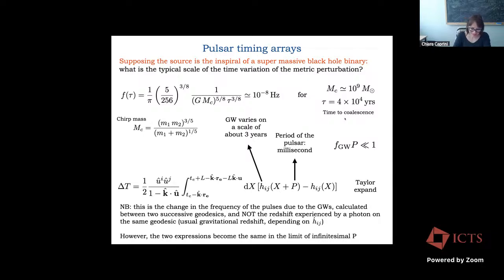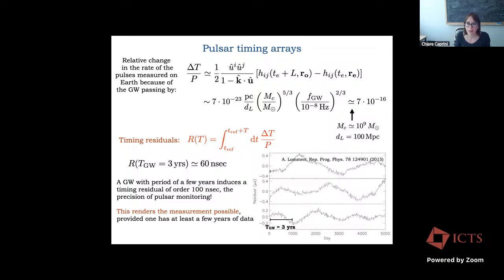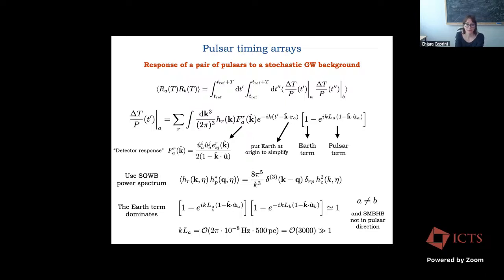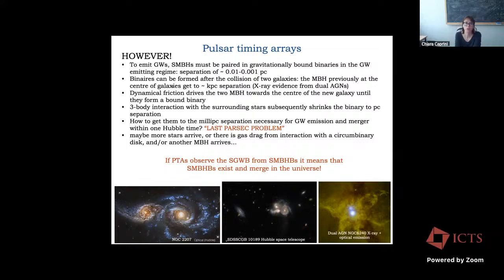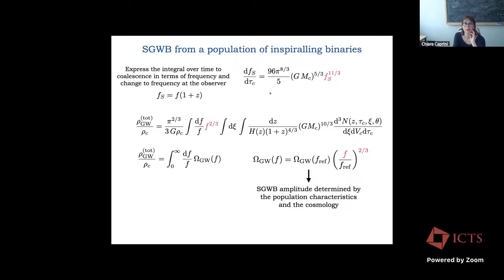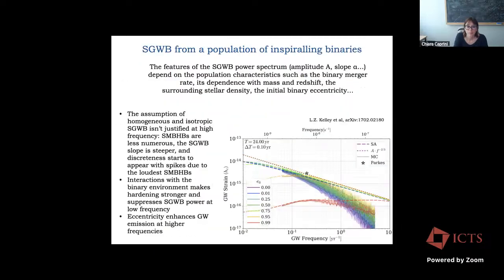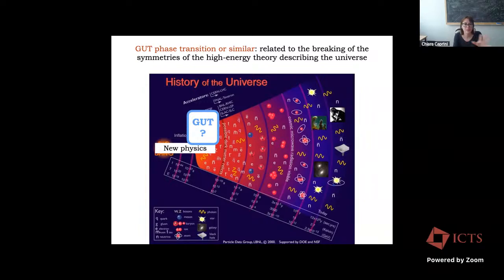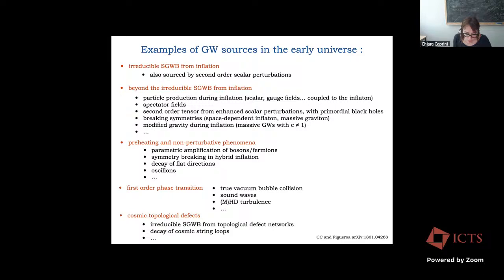Probing the Early Universe Using GW Observations (Lecture 4) by Chiara Caprini